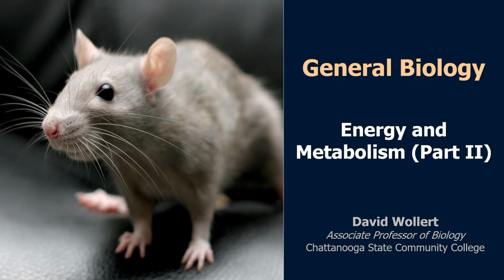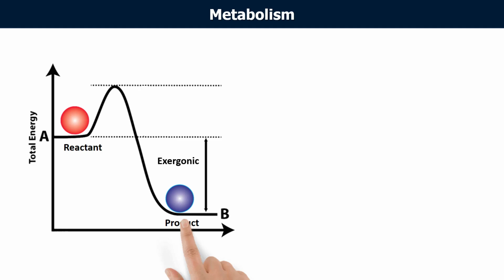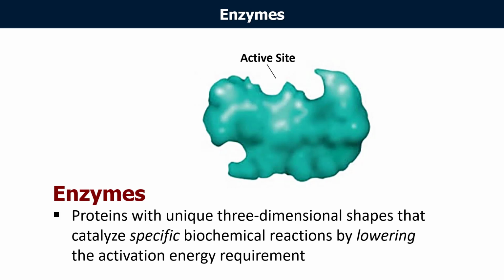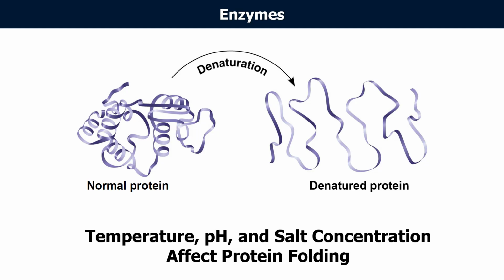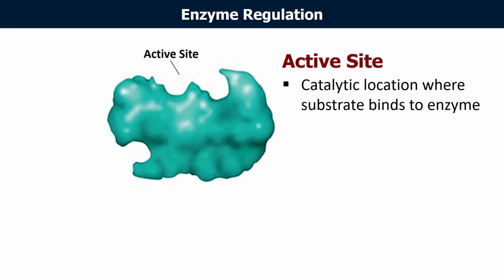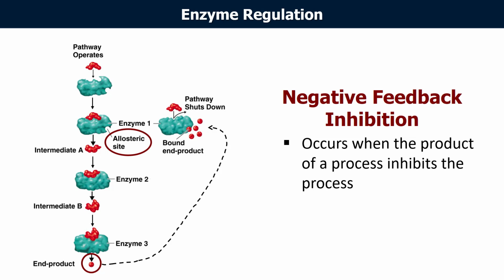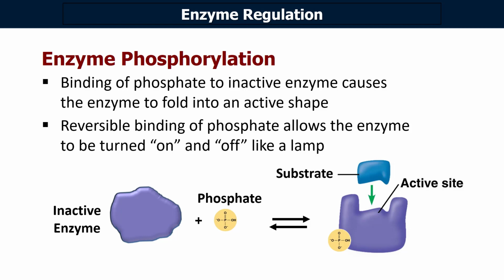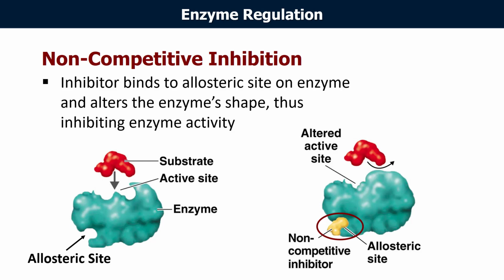BIOL 1110 - Module 8 - Energy and Metabolism (Part II)